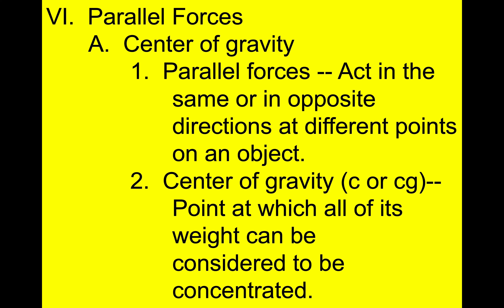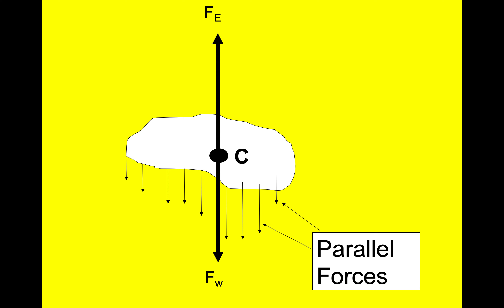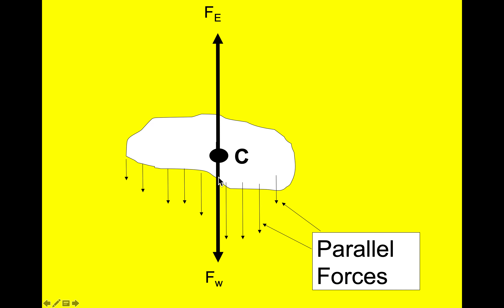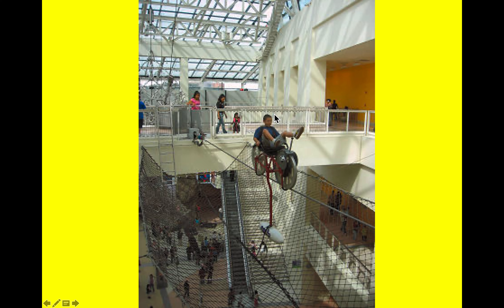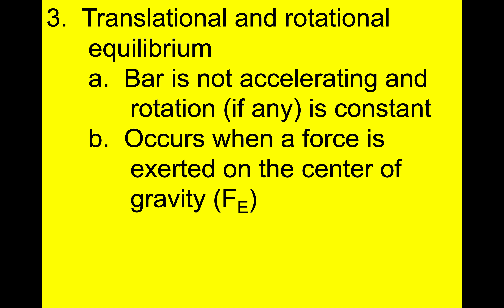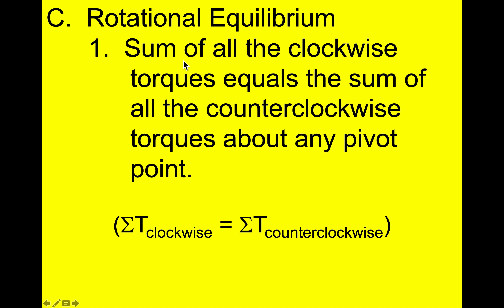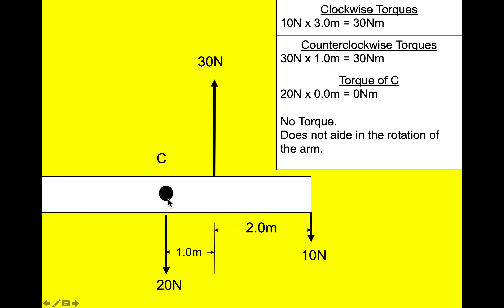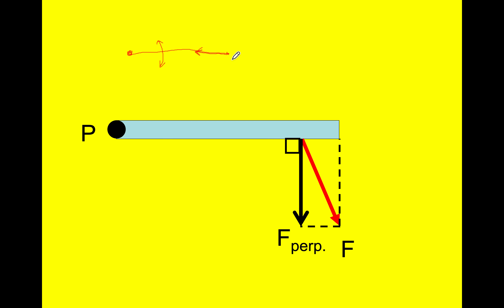Physics - Torque - Friday, Feb. 19, 2021